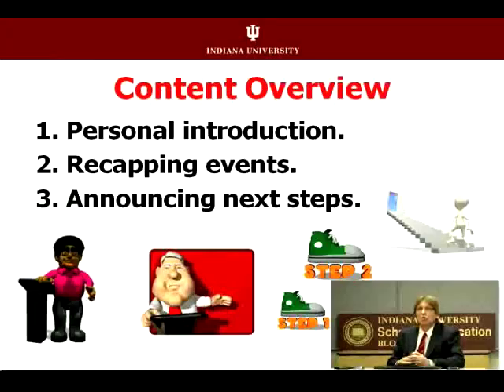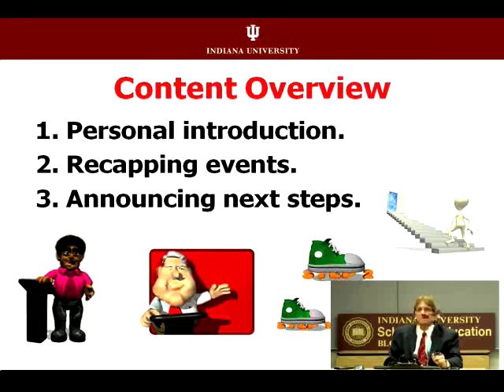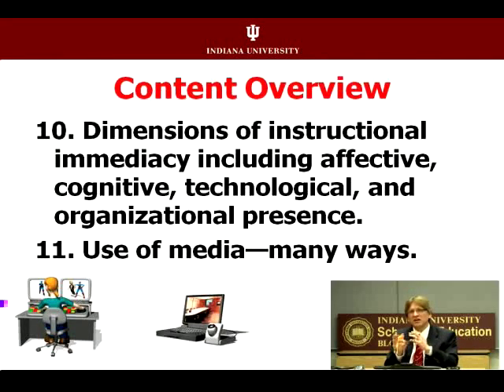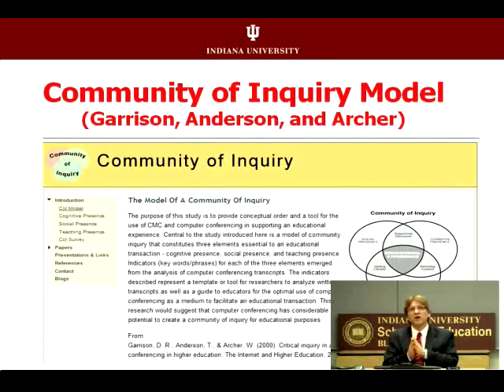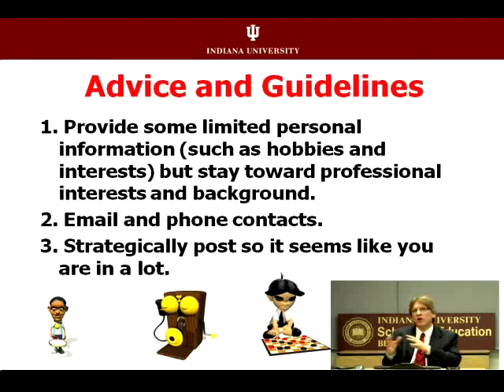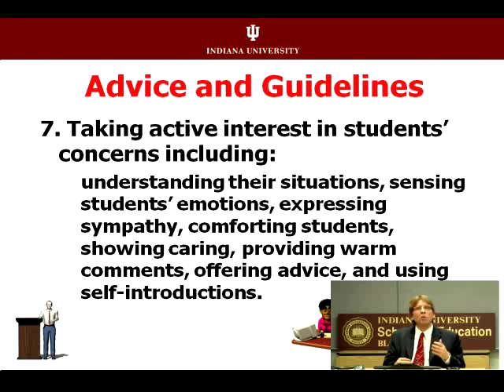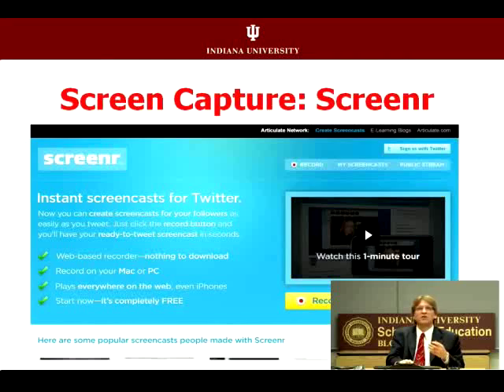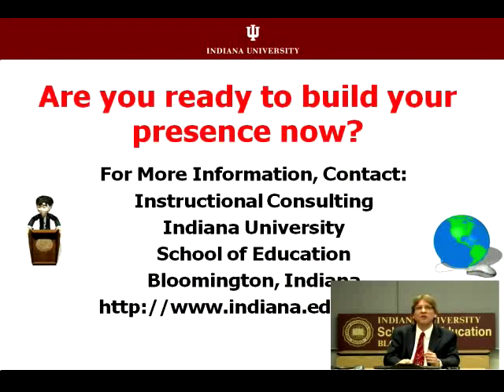7. Building Instructor and Social Presence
In the video "Building Instructor and Social Presence", Dr. Bonk introduces ways to generate engaging online classes by enhancing instructor and social presence. Points include instructor involvement, timing of activities, and general recommendations for improving communication.

Resources

General Links